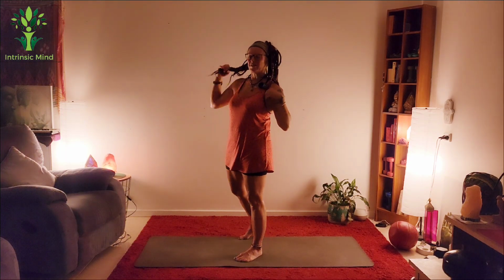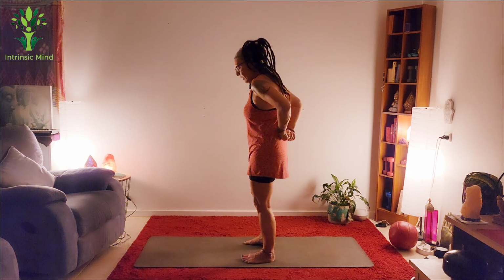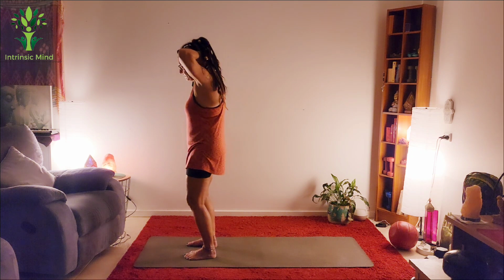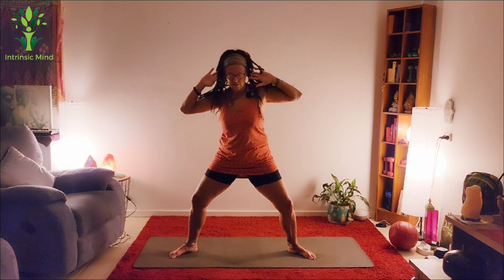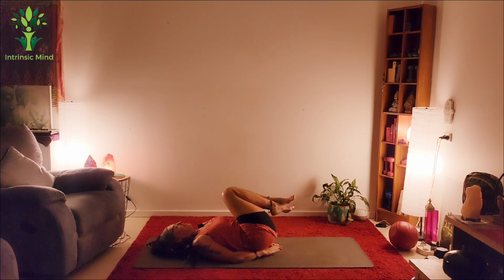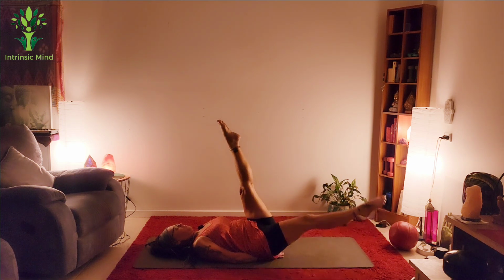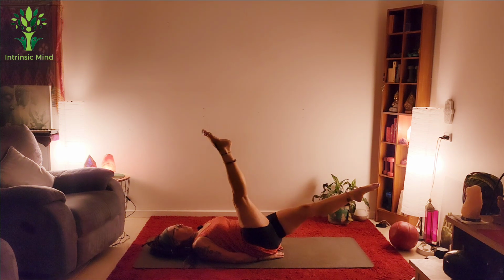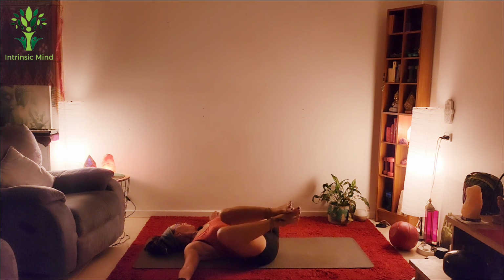Week 5 - Day 1 - 14 min Abs